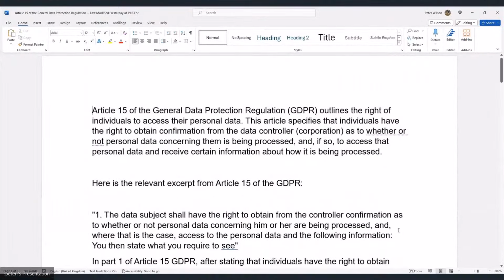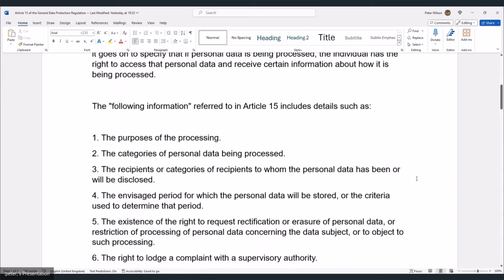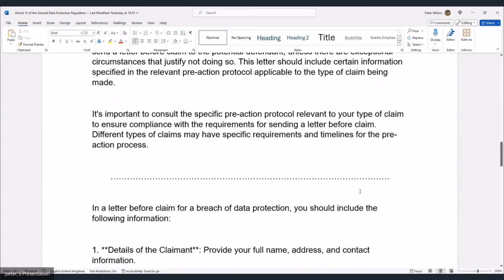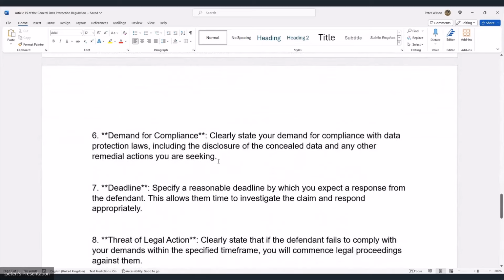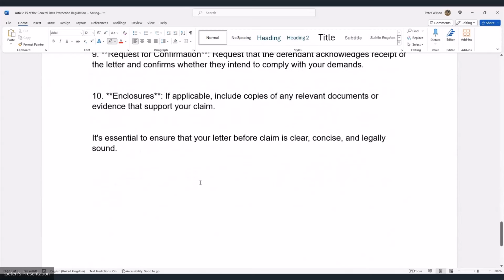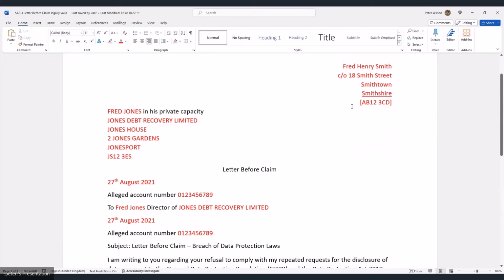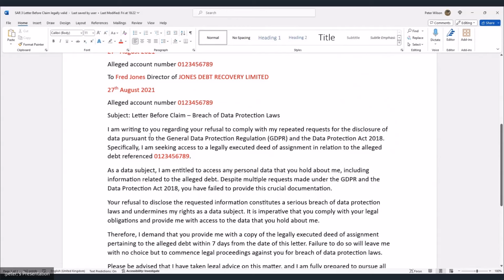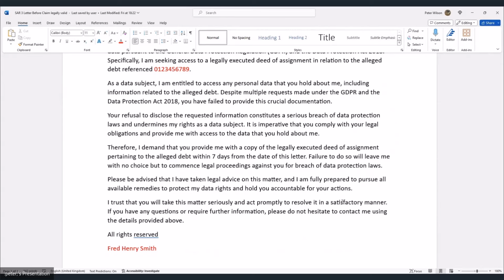Letter Before Claim under GDPR & DPA 2018